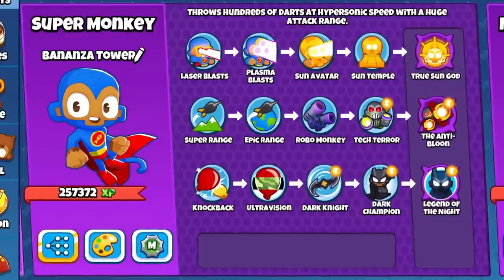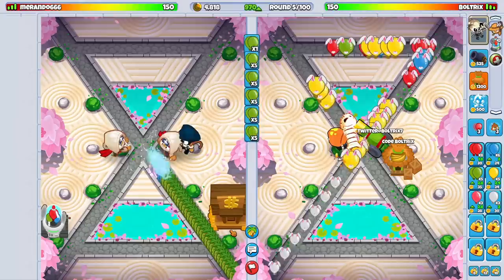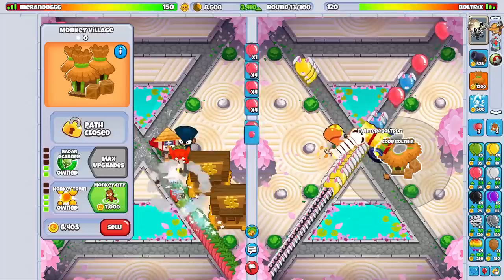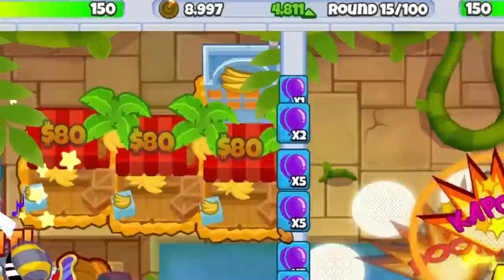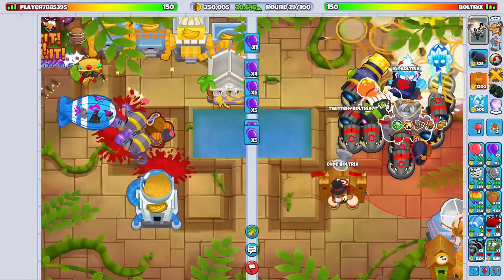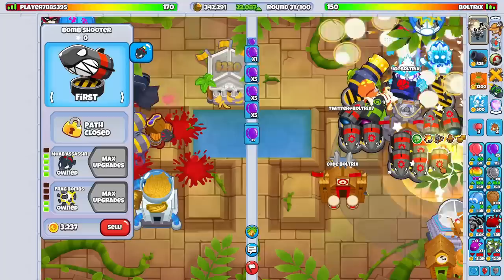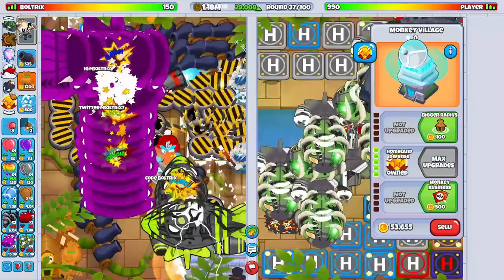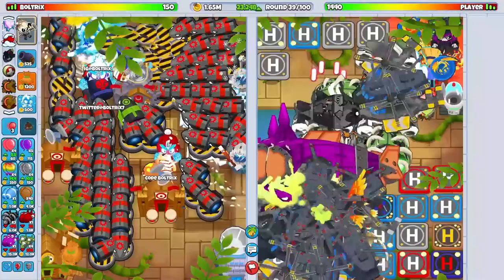EPIC LATE GAME - Using Bomb Shooters Vs. True Sun God (Bloons TD Battles 2)